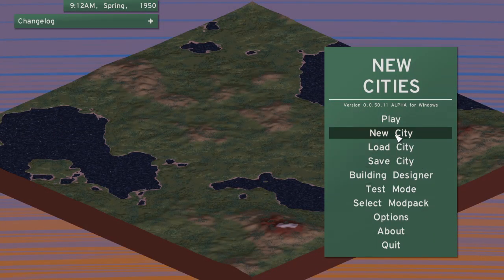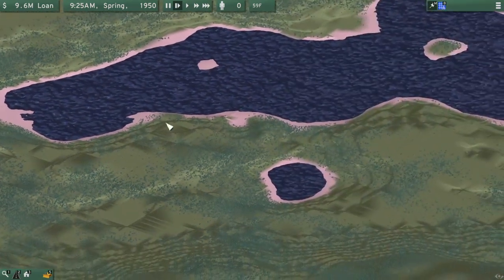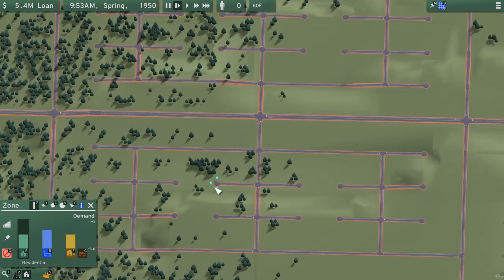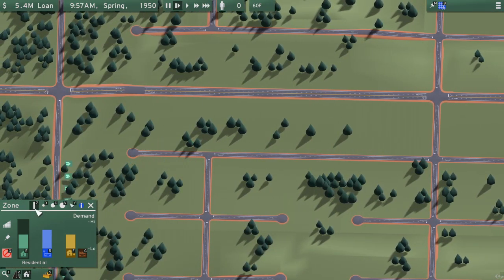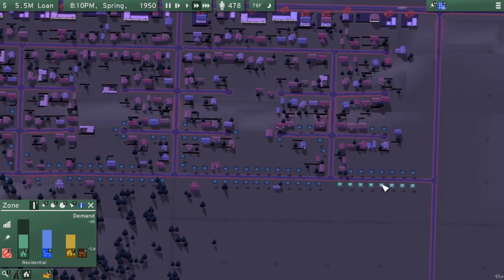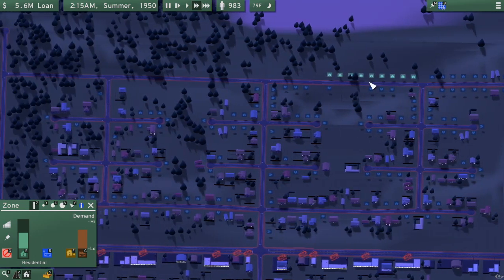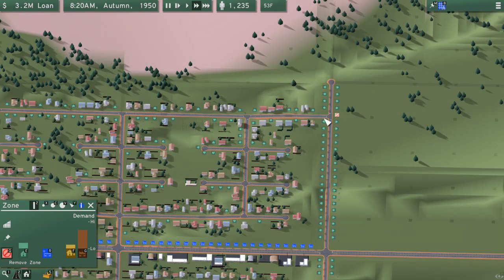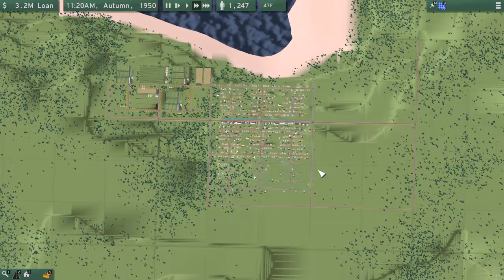New Cities: Episode 1 - A New Beginning?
Welcome to Leo Gaming!
Today we take a proper look at New Cities, a game that is in closed alpha on stream. We start off by building a a small town that'll hopefully develop into a suburb of out city to come!

[Sorry for the Late upload today. Been really busy with work these past few days. Videos should be back to a regular schedule tomorrow. Check the Website for further details.]

And if you have anything more than a Thumbs up or down, please leave it in the comments!